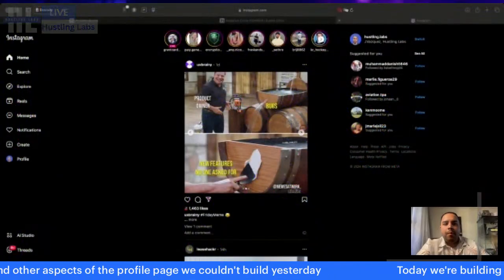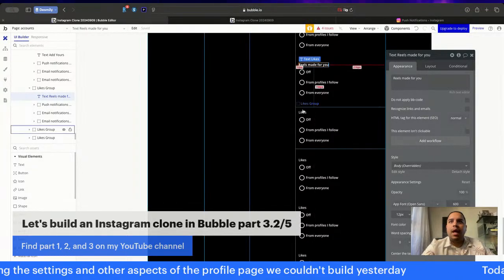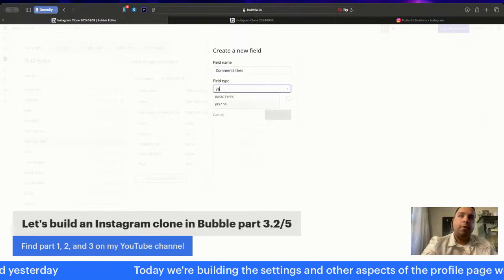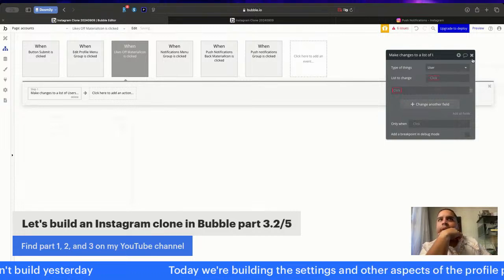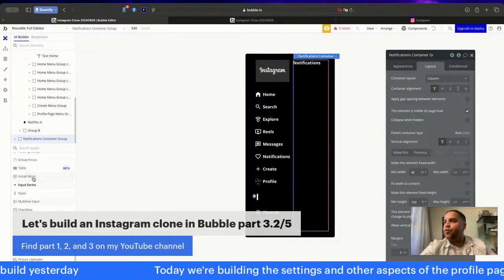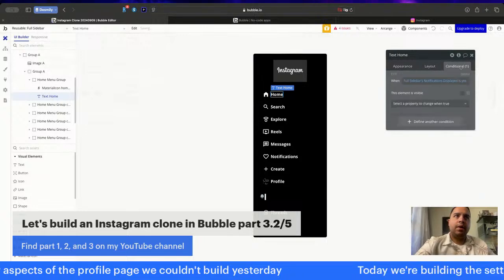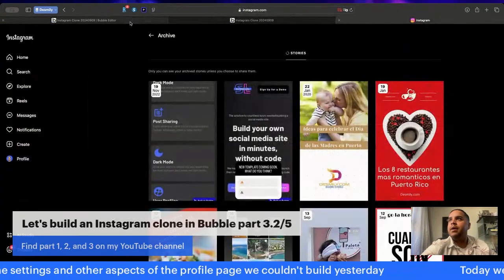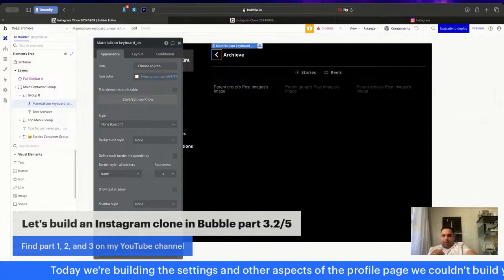I Built an Instagram Clone Without Code, live. Part 3.2/5, building the settings feature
Learn how to clone Instagram's feed page in your own Bubble.io project. Let's clone the profile settings, popups you find on the desktop version, some of the workflows, and the logic behind an Instagram clone, built in no-code and Bubble.io.

This is a beginners tutorial, with step by step instructions, and part of a video series.

Need a quick way to build a social media app? Try Societal Labs